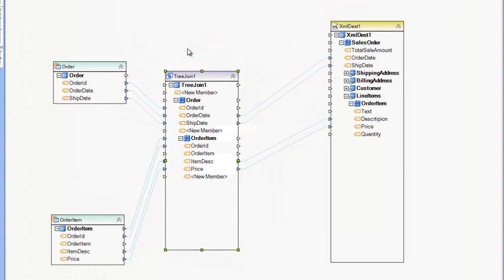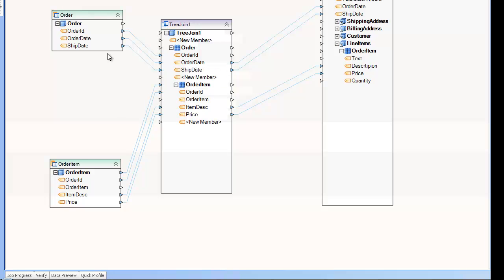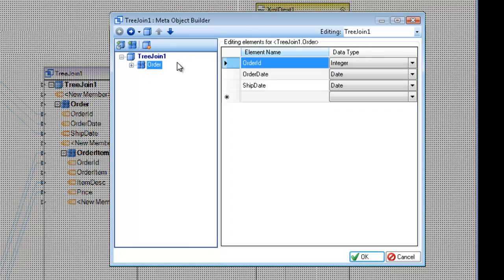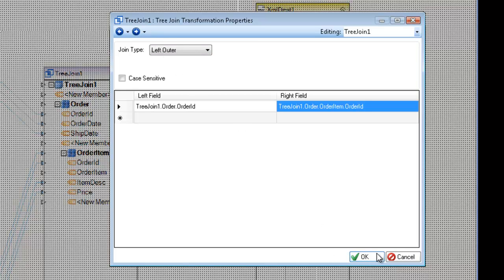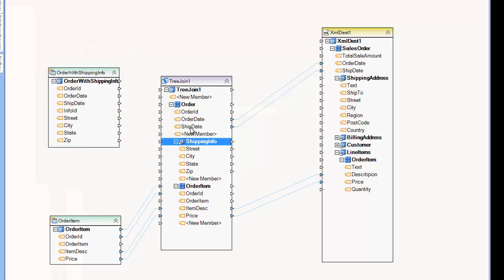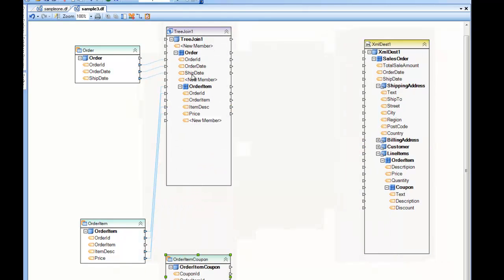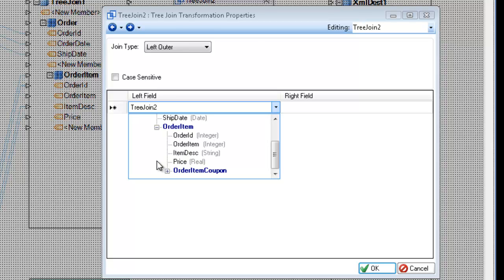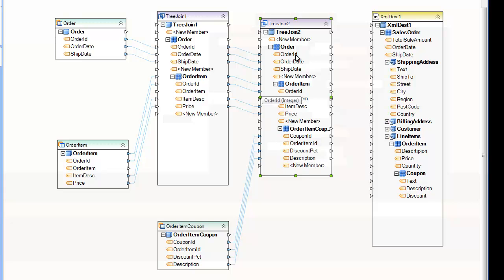Tree Join Transformation in Centerprise Data Integrator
This is a simple video of a tree join in Centerprise Data Integrator.